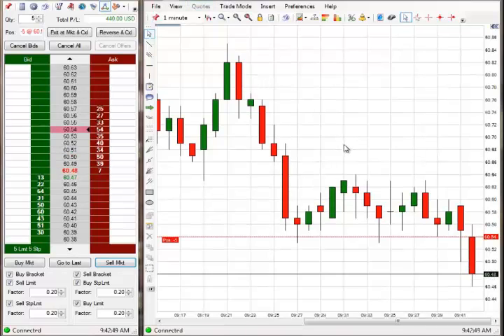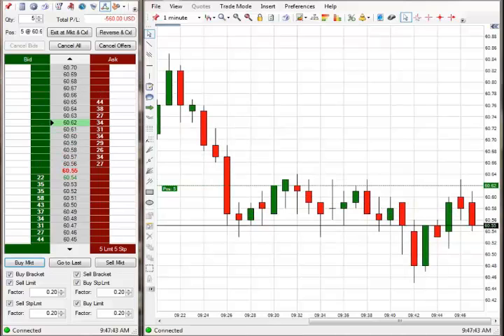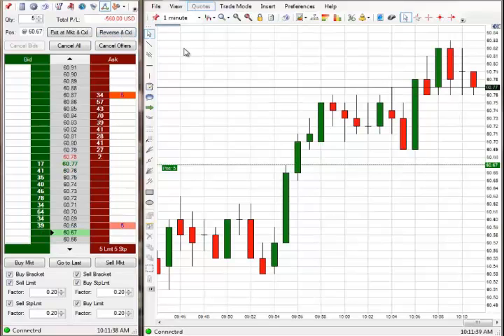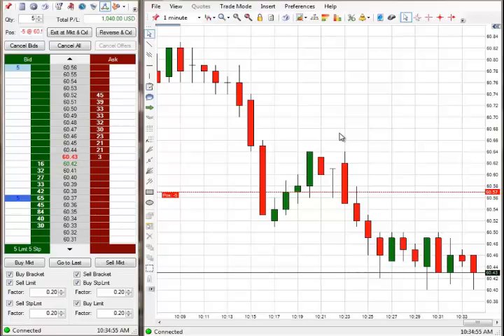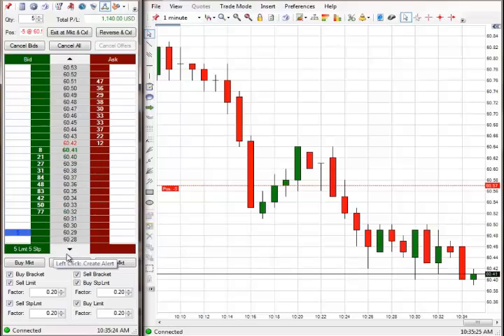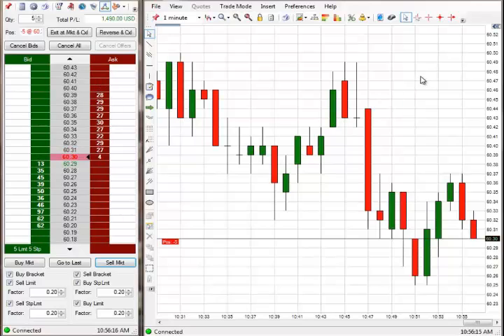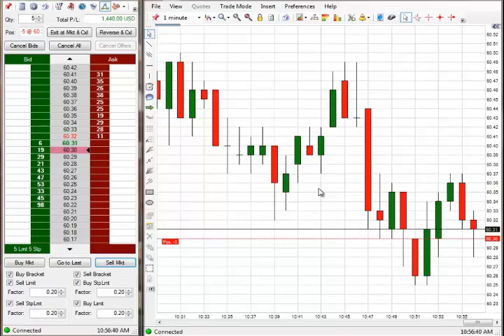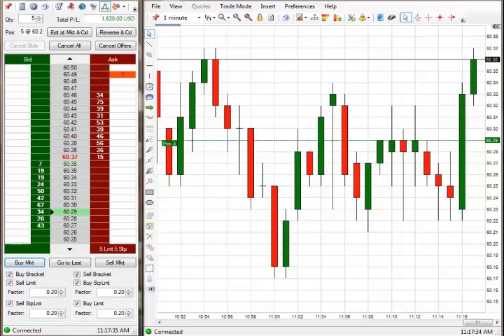Gold Trading With $2,200 Profit